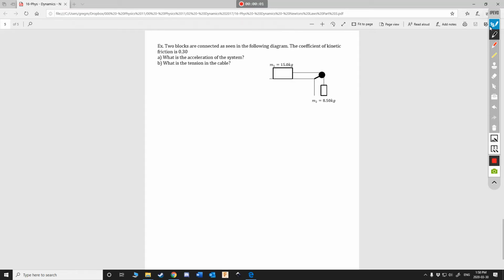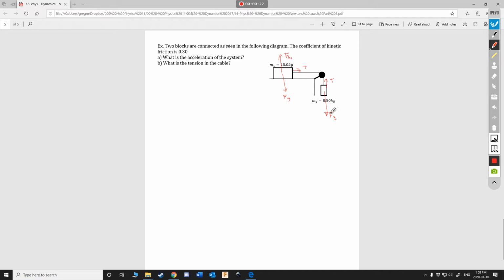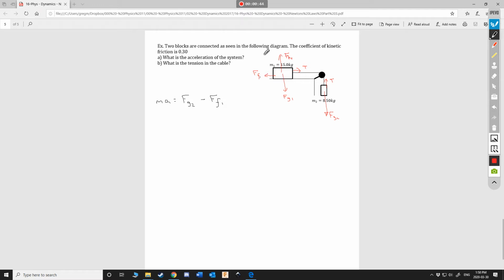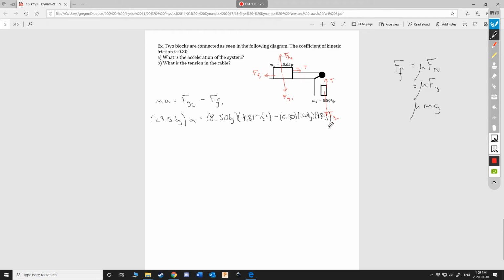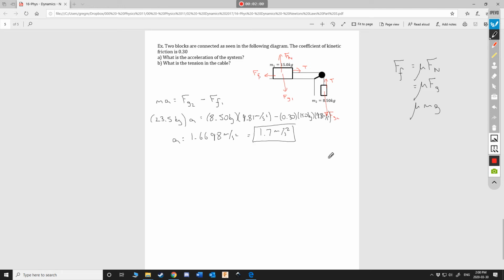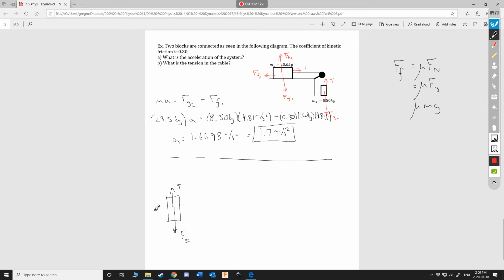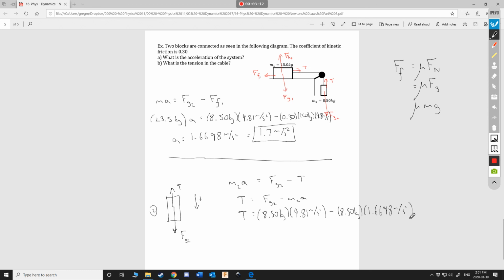Forces Systems 05